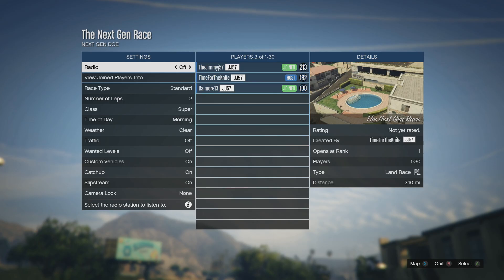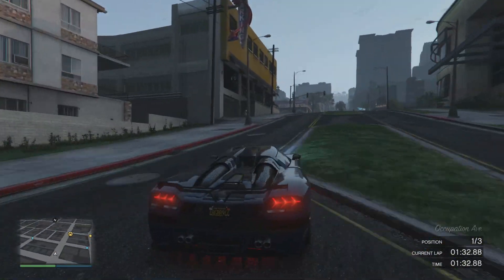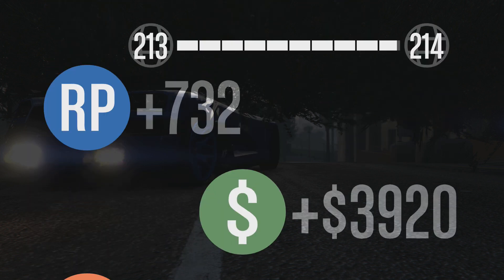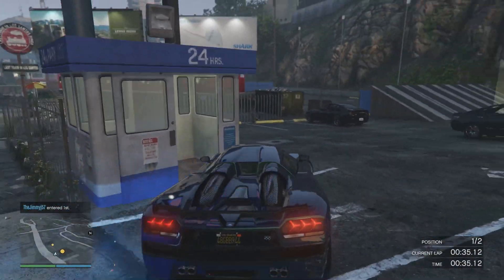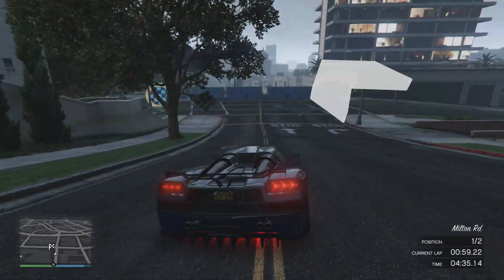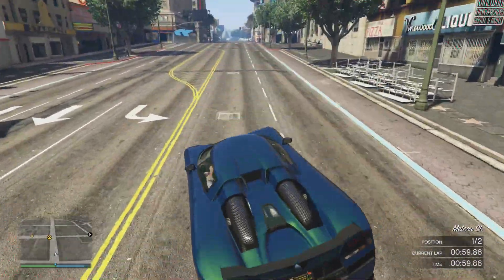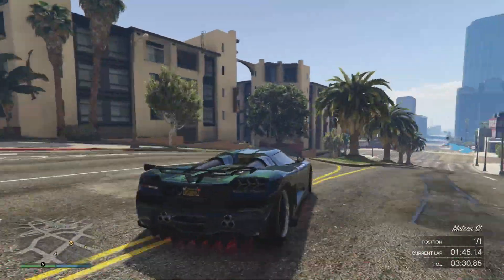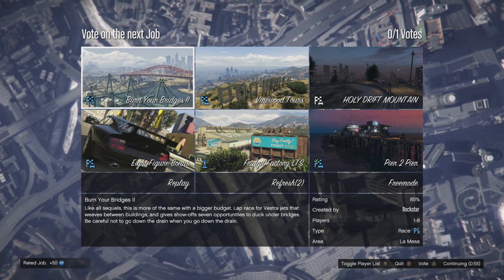GTA V - Trick My Track #10 | Race Creator Competition | Next-Gen Races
Back with some more Trick My Track on GTA V Next Gen!